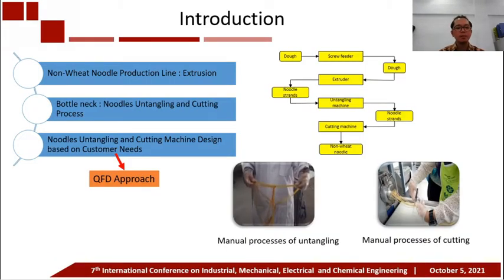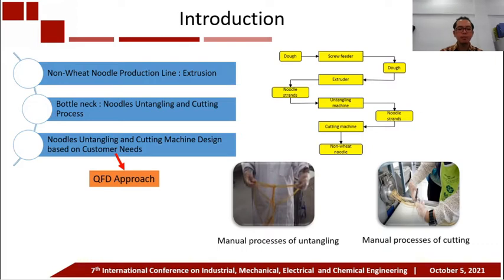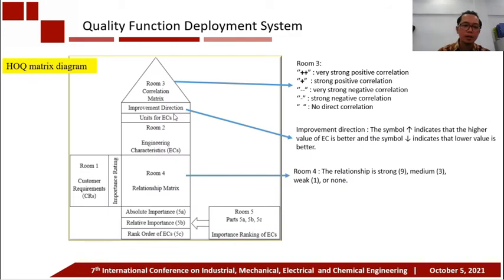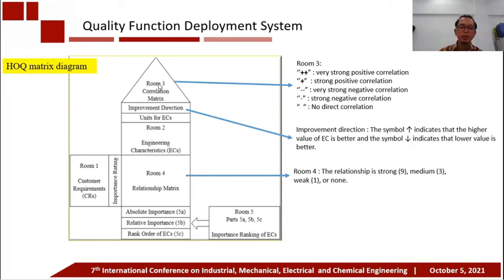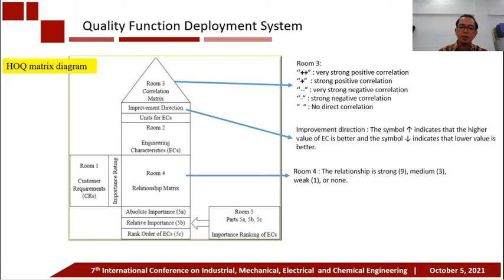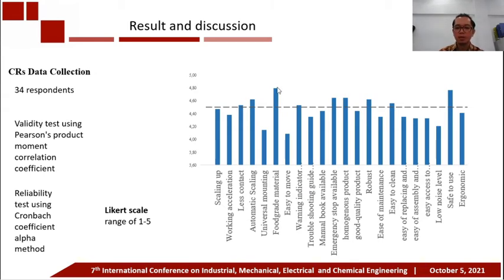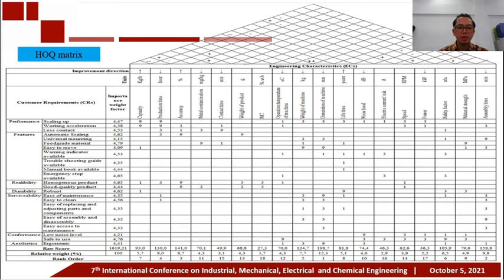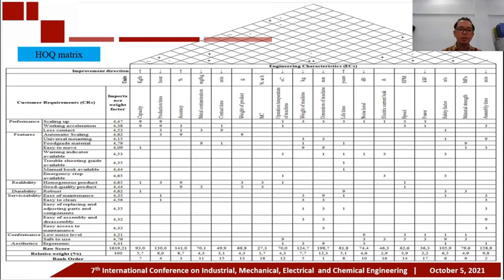ICIMECE2021: ME63-Identification of Design Requirements for Noodles Untangling and...-A Haryanto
Full Title: Identification of Design Requirements for Noodles Untangling and Cutting Machines on Non-Wheat Noodle Production Line: a QFD Approach